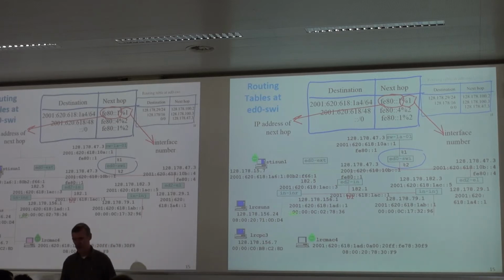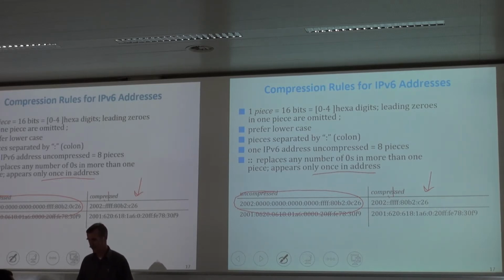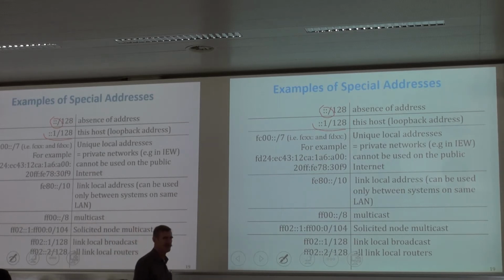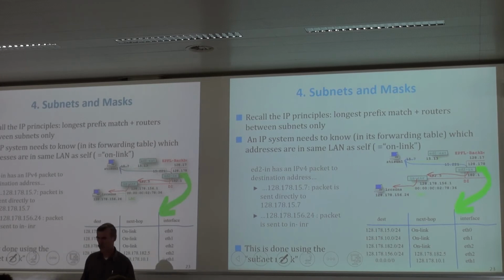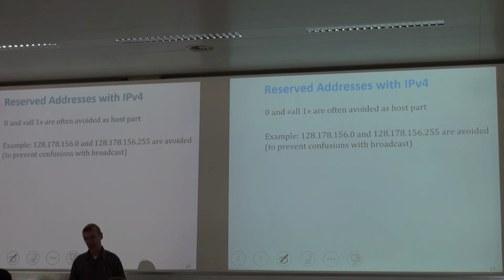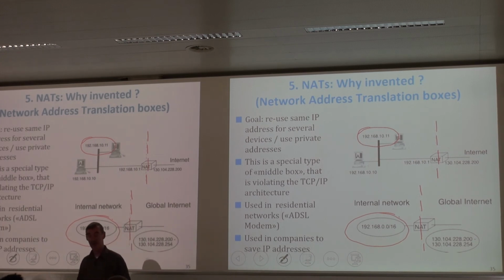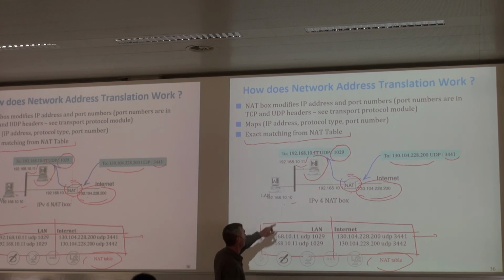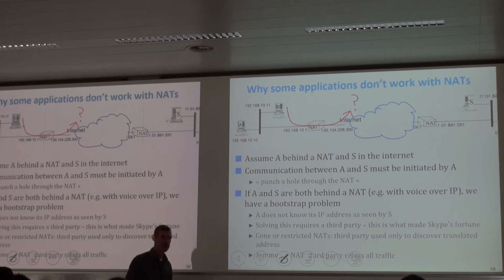TCP/IP 2014: 2-2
IP1: Part 2